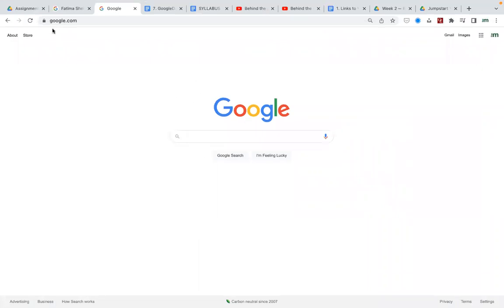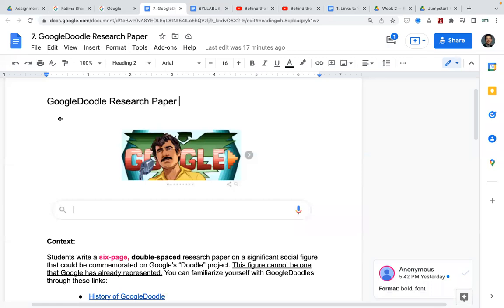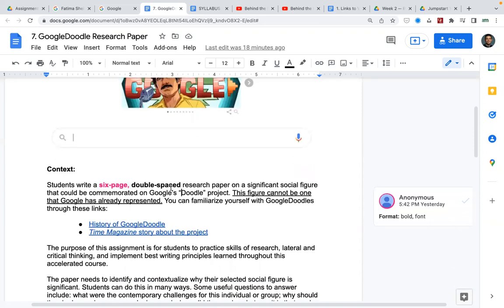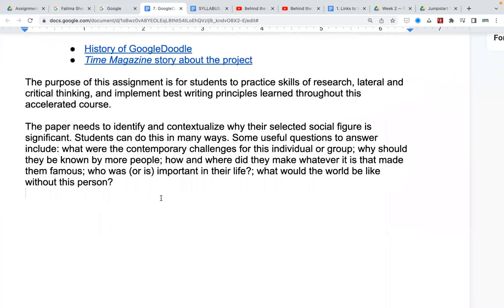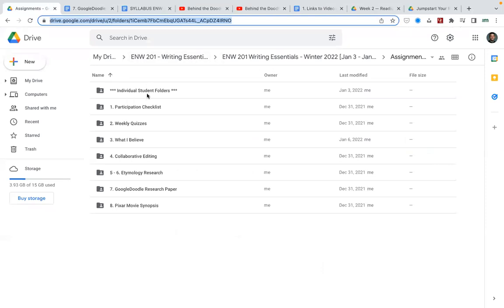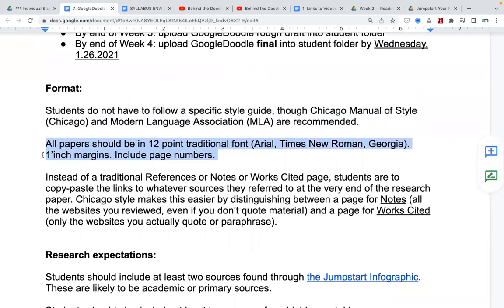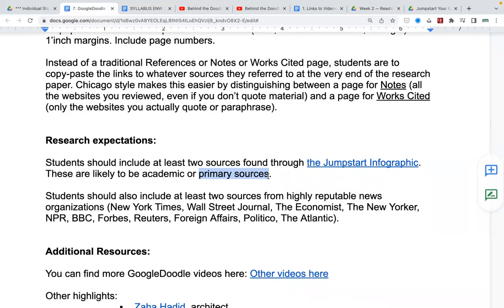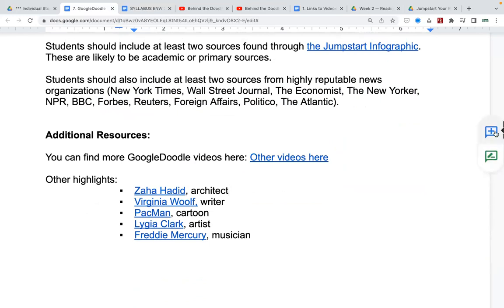GoogleDoodle Research Paper - Overview